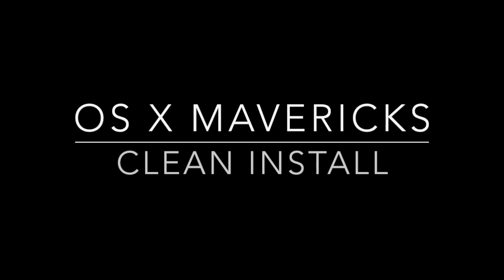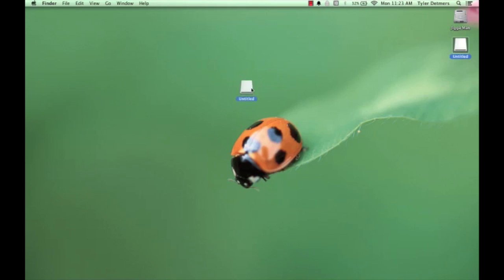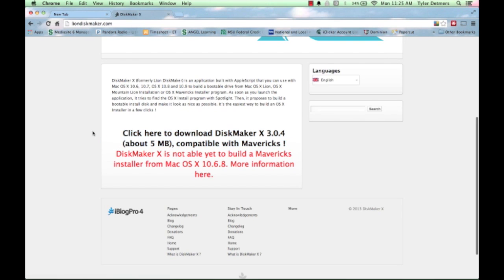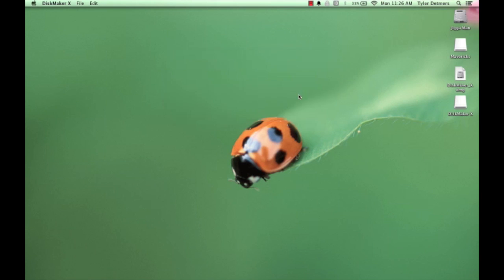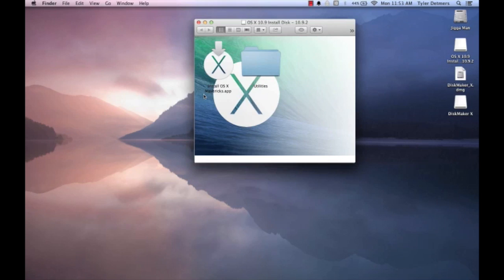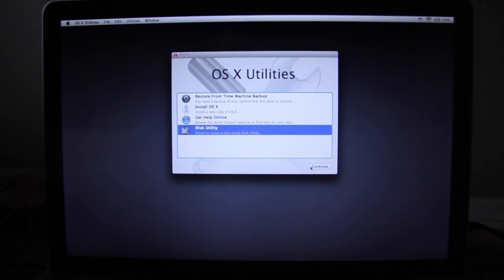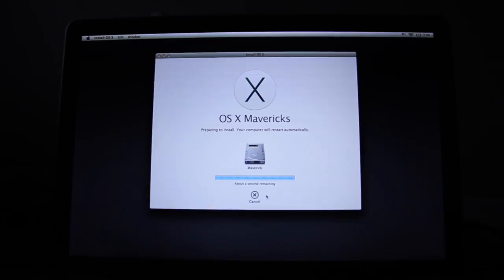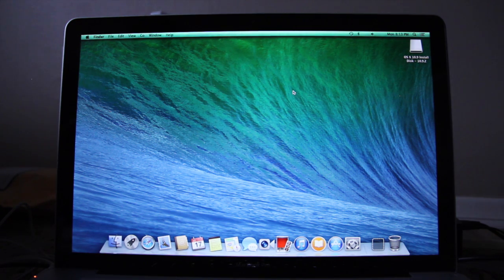Mac OS X Clean Install - Mavricks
This video will show you how to perform a Clean Install of Mac OS X Mavericks. This is the same process for doing a clean install of all Mac Operating systems.